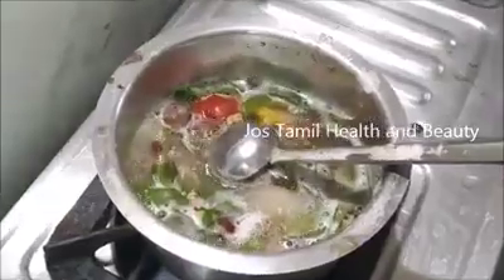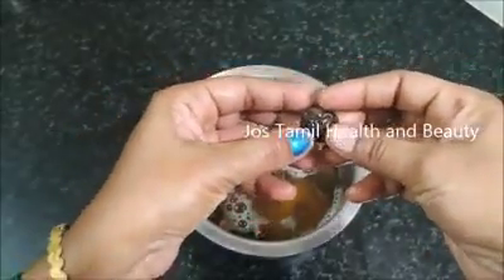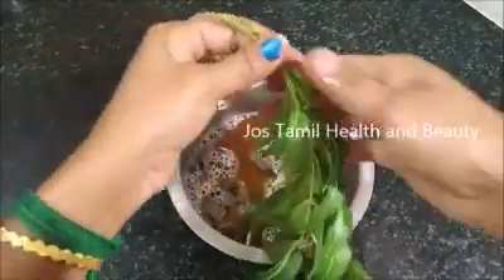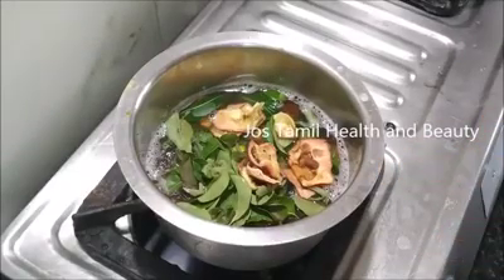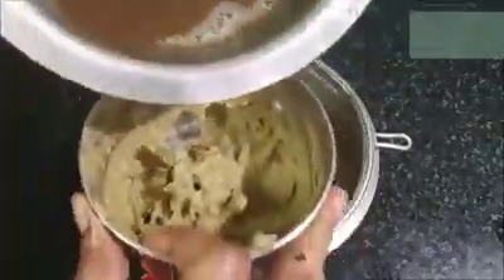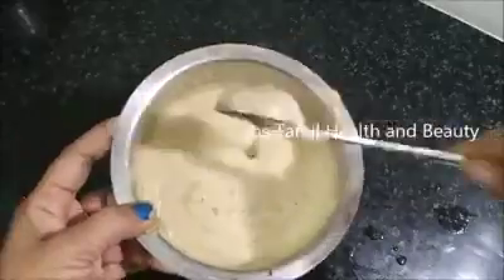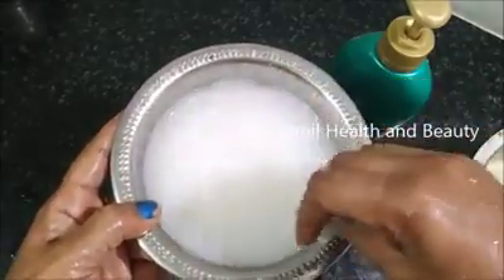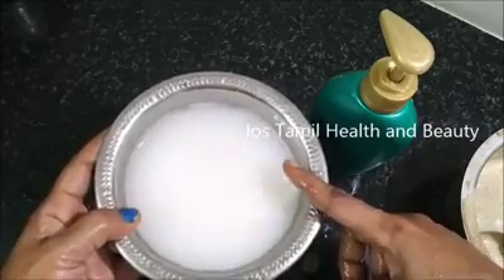இந்த ஷாம்பு மட்டும் போட்டால் உங்கள் முடி வளர்ச்சியை யாராலும் தடுக்க முடியாது